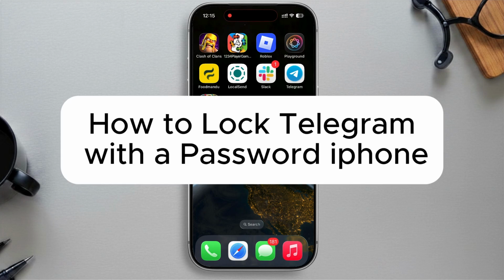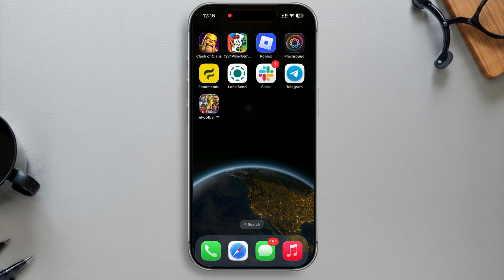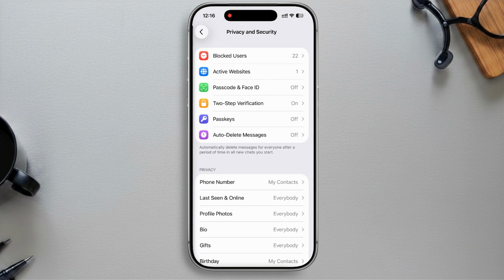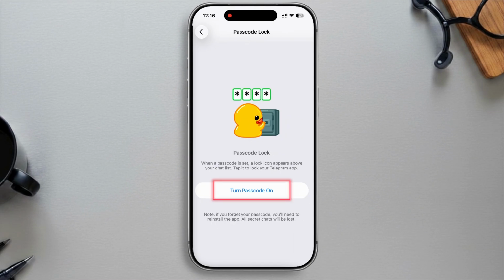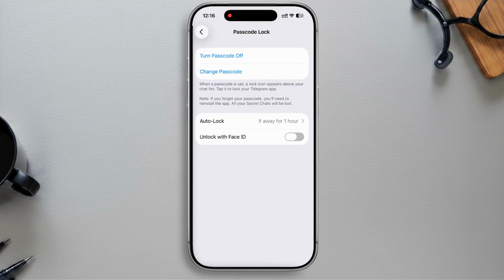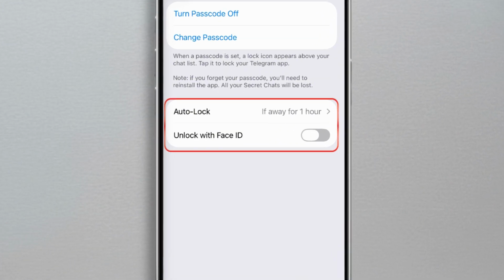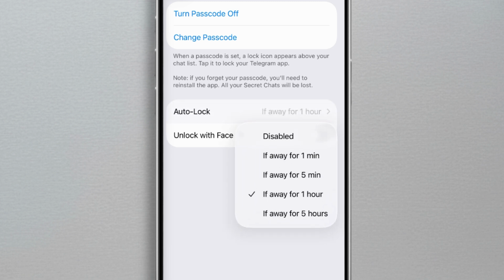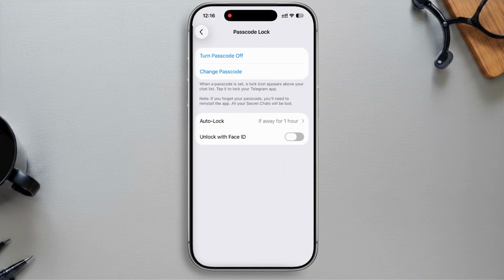How to Lock Telegram with a Password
Learn How to Lock Telegram with a Password in this quick and easy step-by-step tutorial. In this video, you'll learn how to lock Telegram with a password, how to lock Telegram with a passcode on iPhone, and how to lock the Telegram app with a passcode on iPhone for better privacy. We'll also show you how to lock Telegram with Face ID on iPhone, how to set a password on Telegram, and how to set a password in Telegram to keep your chats secure. Whether you want to put a password on a Telegram chat, lock a Telegram chat, lock a Telegram group chat, or simply lock chats on Telegram, this guide covers everything you need. You'll also see how Telegram's built-in security features work, including passcode protection for your account and tips for securing Telegram Web.

Timestamps:
0:00 Introduction
0:20 How to Lock Telegram with a Password
1:10 Outro